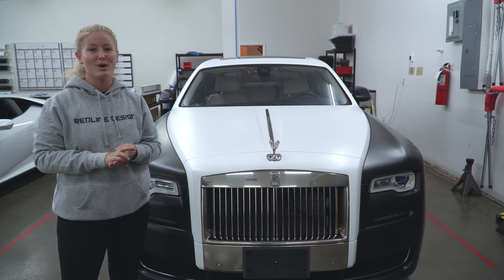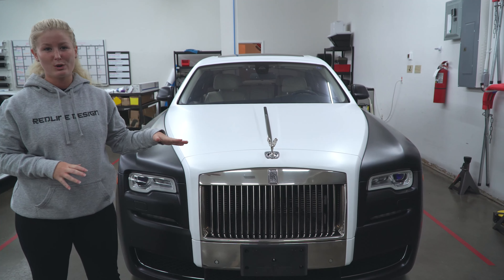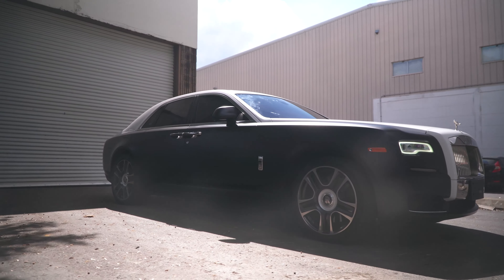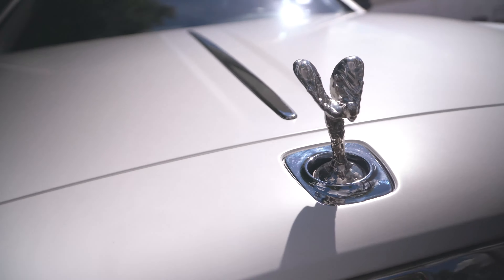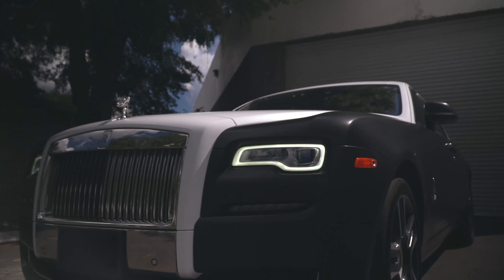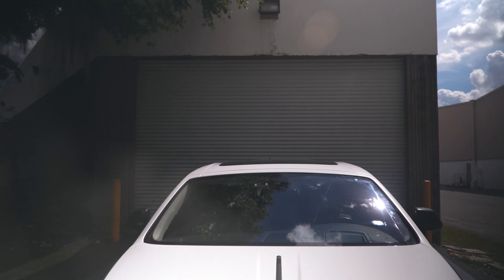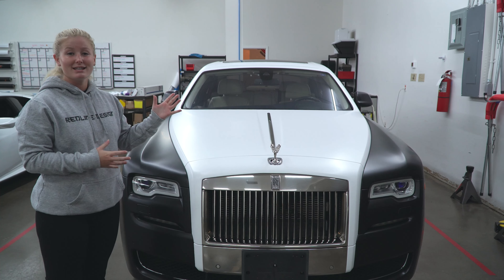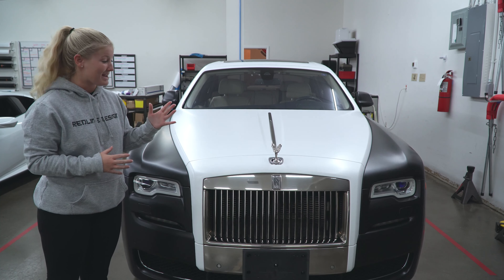First Rolls Royce at the shop